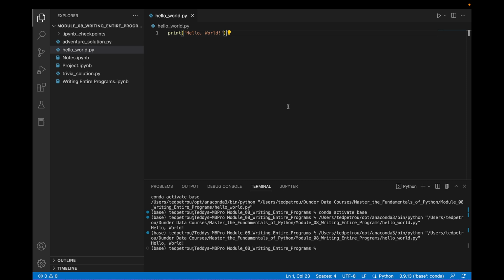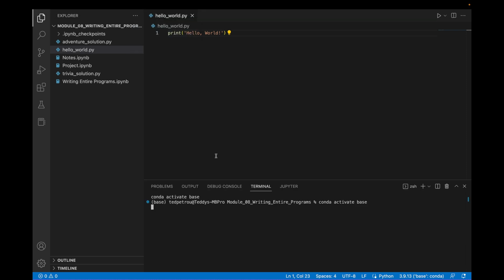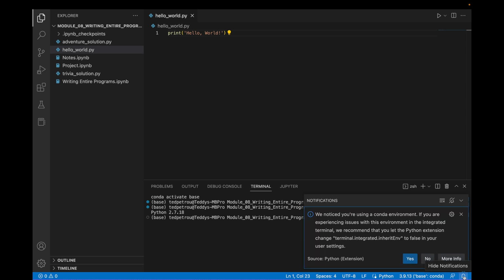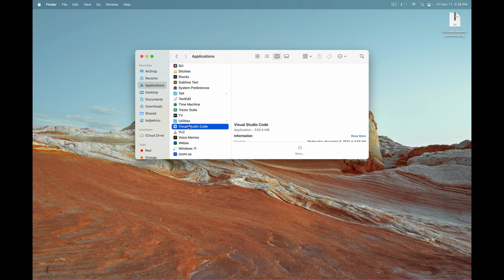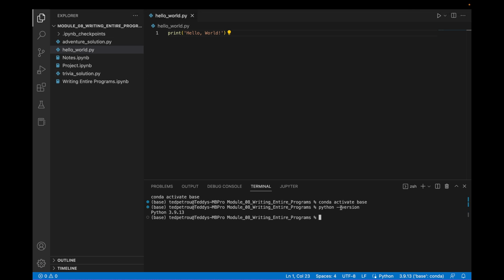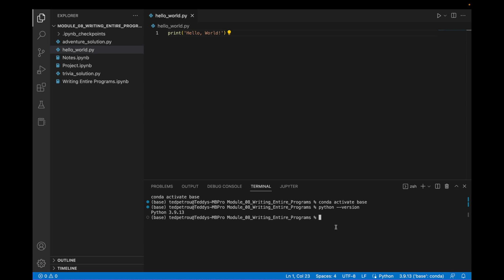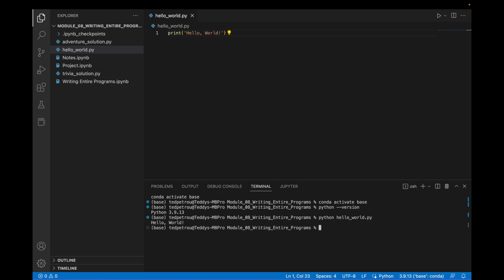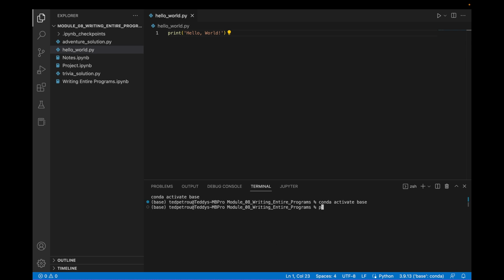08 Running Python Files in the Terminal of VS Code